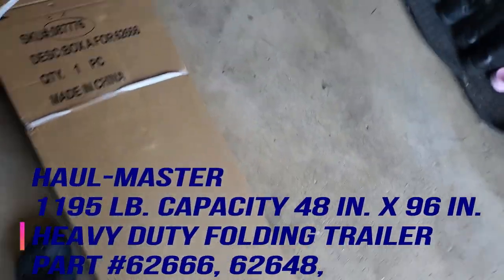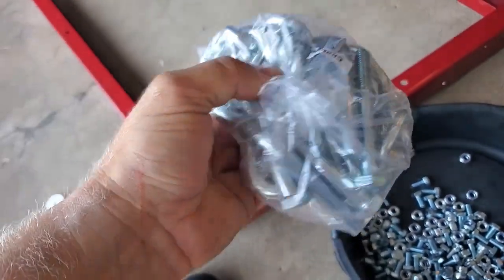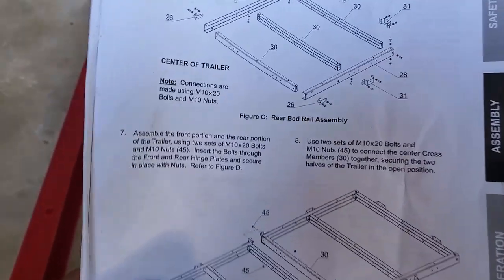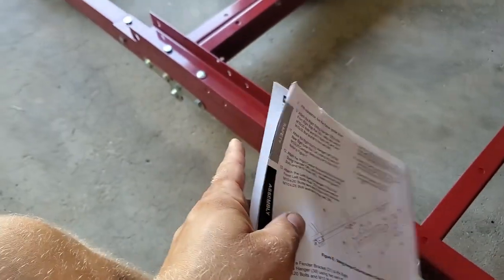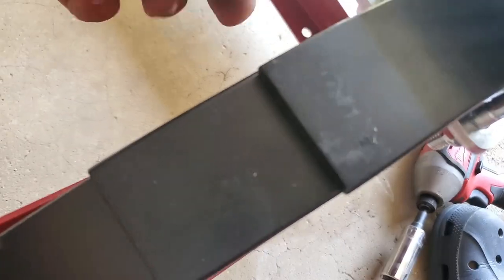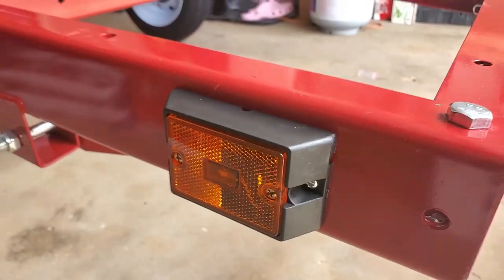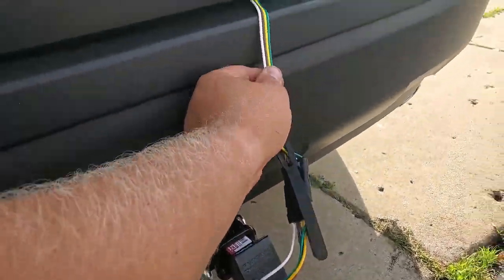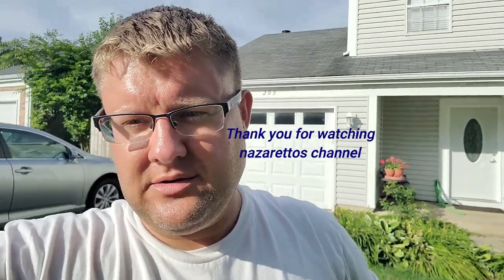Harbor Freight trailer assembly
I purchased foldable 4x8 utility trailer to carry my kayaks. In this video ill show you how to assemble it. This product is from harbor Freight,its Heavy Duty Folding Trailer HAUL-MASTER
1450 lb. Capacity 48 in. x 96 in. Heavy Duty Folding Trailer